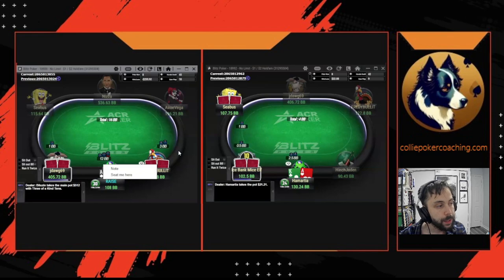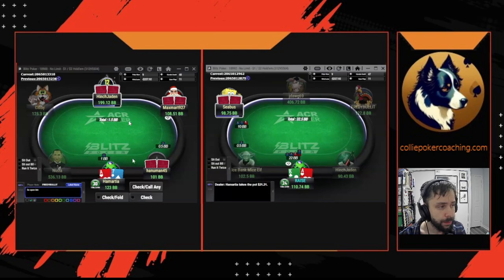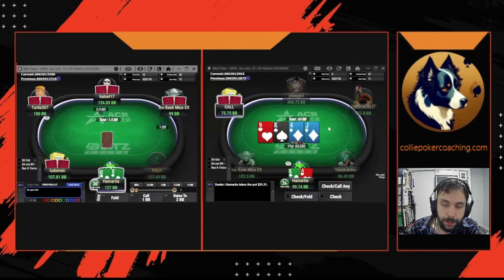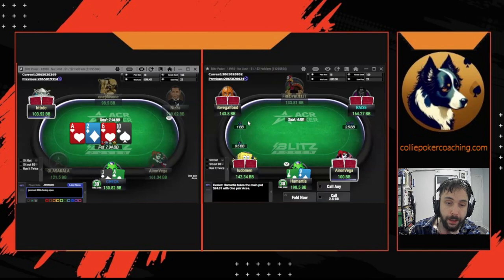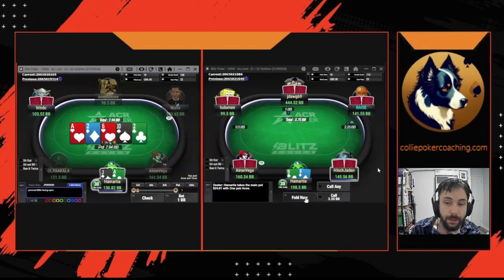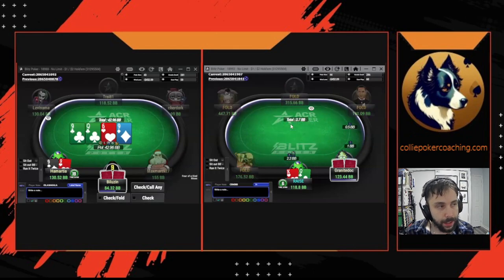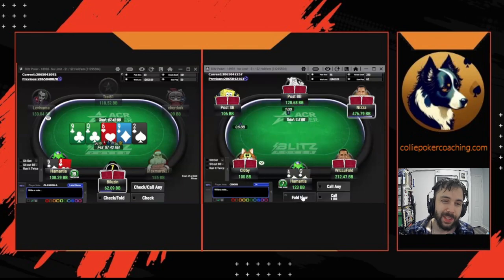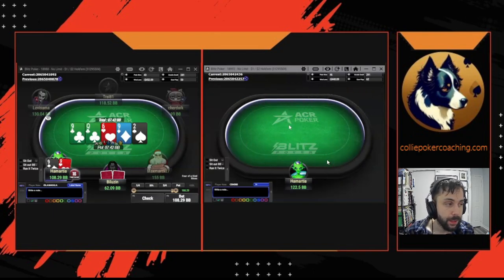200nl ACR blitz commentary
Interested in strategy or mental game coaching? Visit: colliepoker.com